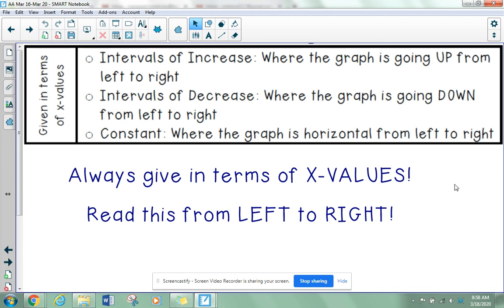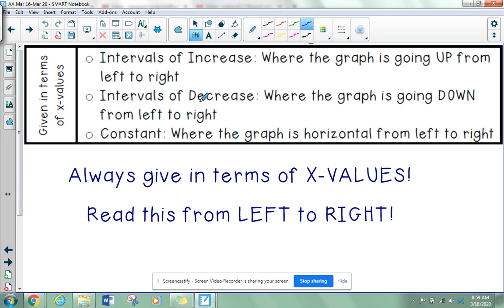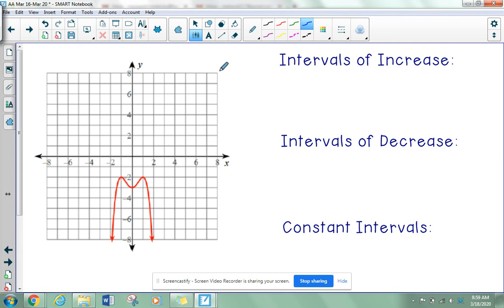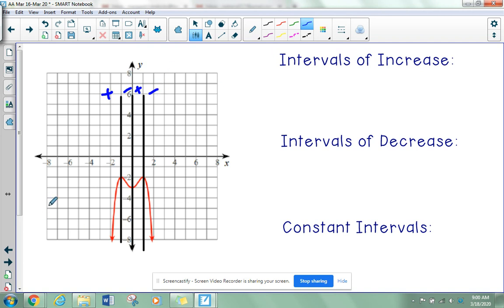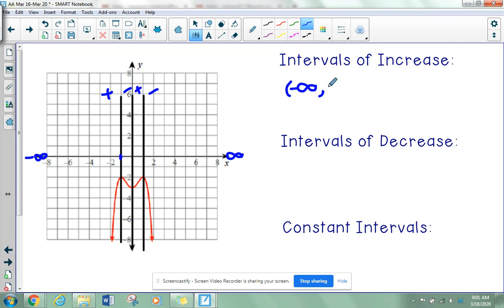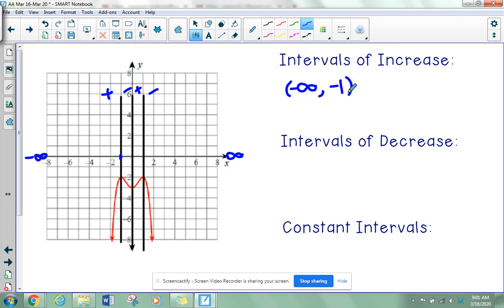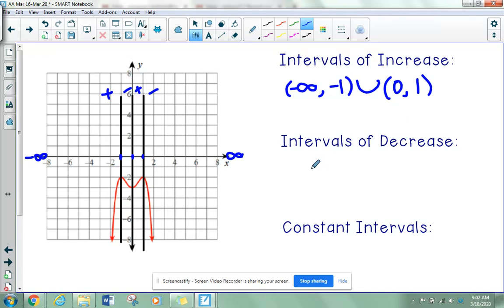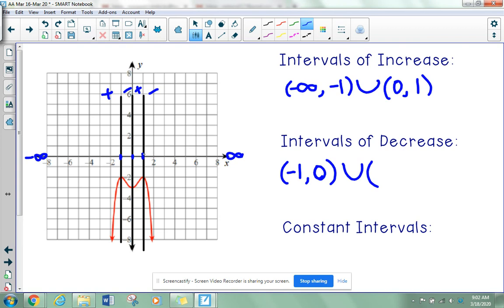Intervals of Increase and Decrease